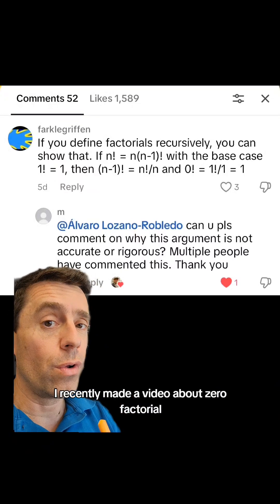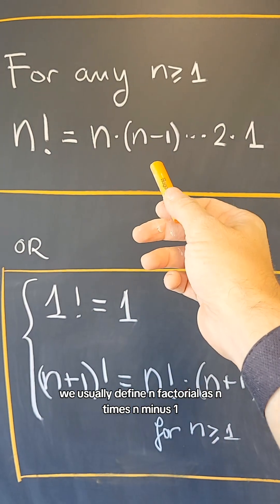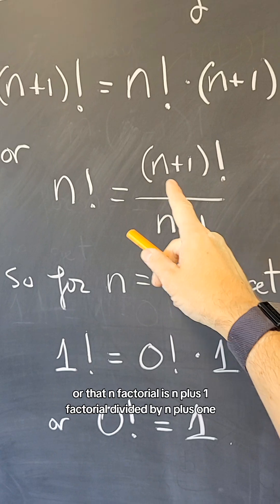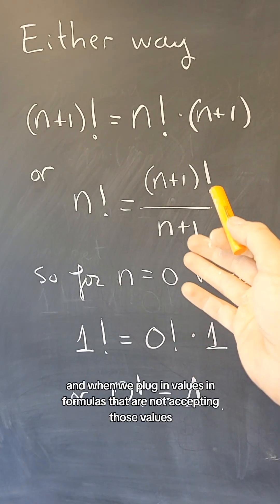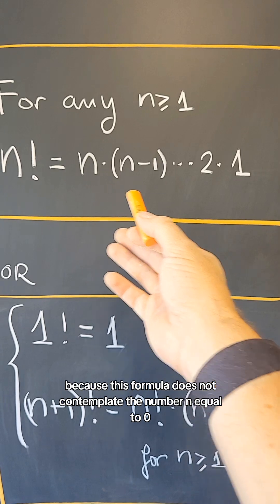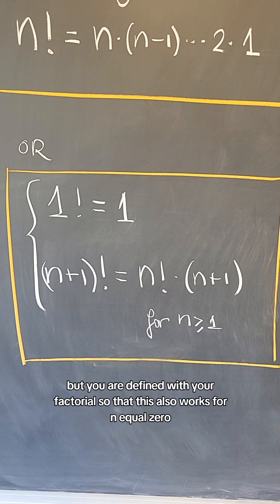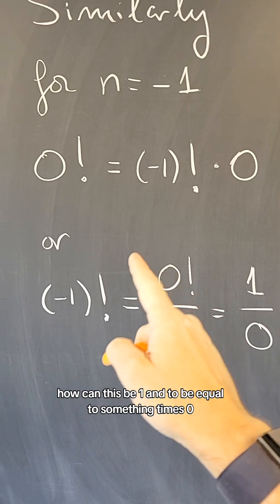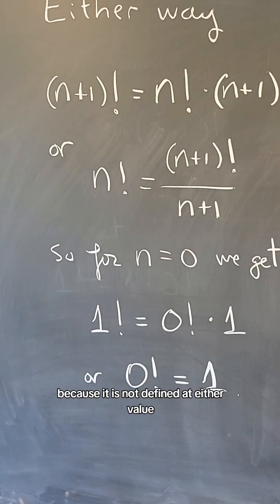Using recursive formulas for the factorial to find the value of 0!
Can we use the recursive formula if the factorial to "show" that 0!=1? Let's find out (no, you can't)